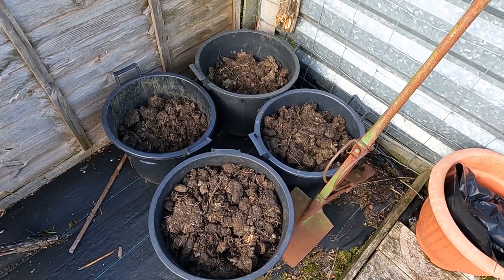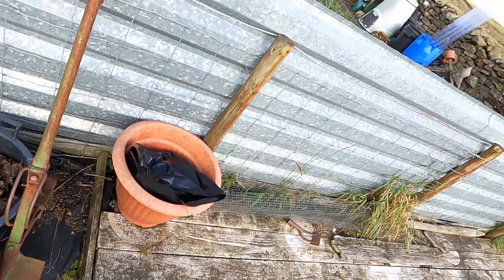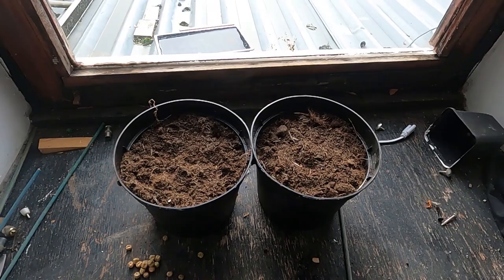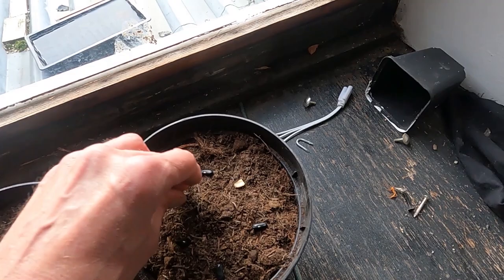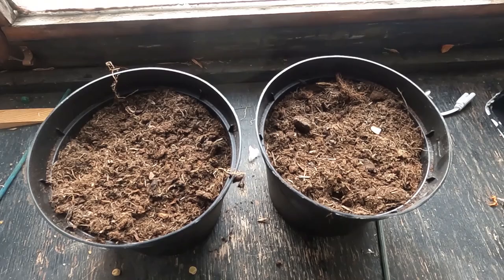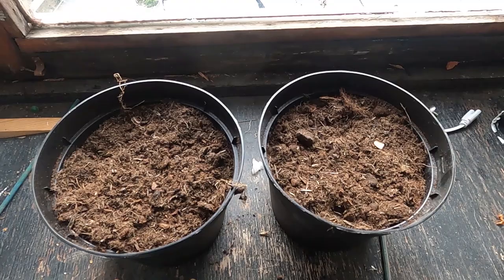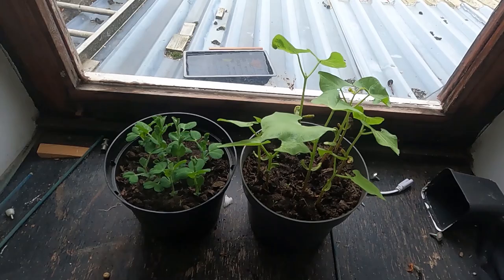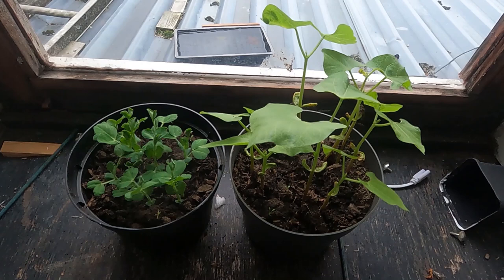How to Test your Manure & Compost for Residual Herbicides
Residual Weedkiller or Herbicides in Manure can ruin your Garden if added to the soil.
No matter how vigilant you think you may have been is selecting your Manure supply there still is a risk of it being contaminated with residual herbicides,especially one called Aminopyralid.
There aren't any tests in place to see if you have any contaminated material other than the test I will show you in this video.
In fact this is the exact same test that the compost manufacturere own laboritories do if they suspect that they have produced contaminated material.
Thanks.